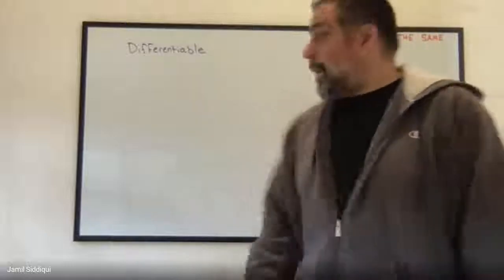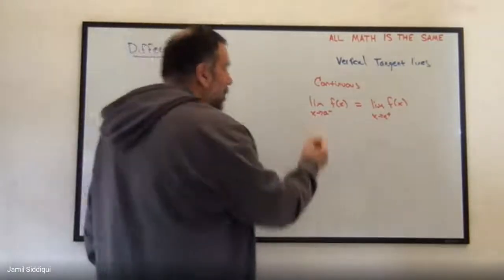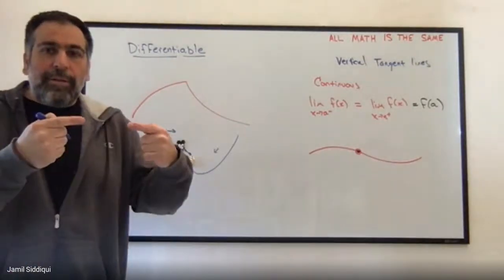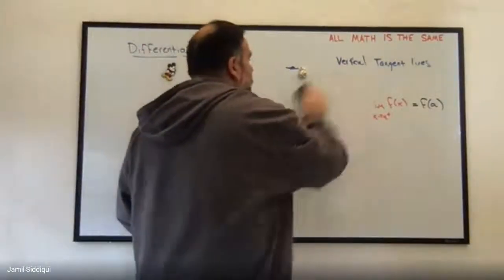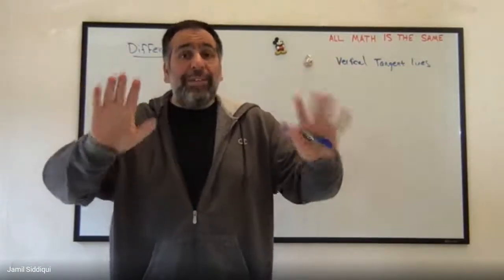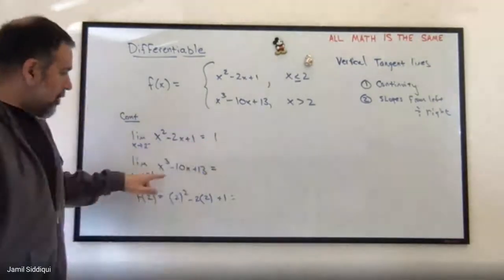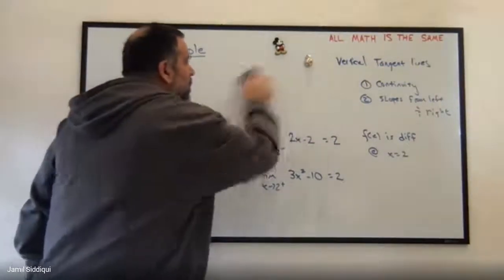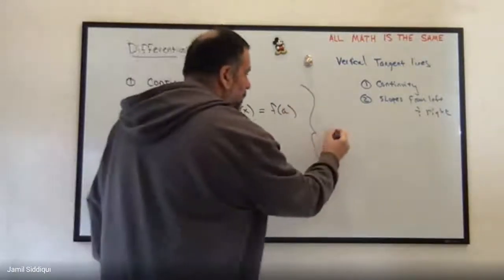Differentiability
Introduction to Differentiability and its relationships to Continuity and Limits.